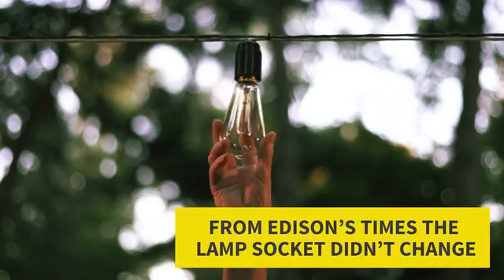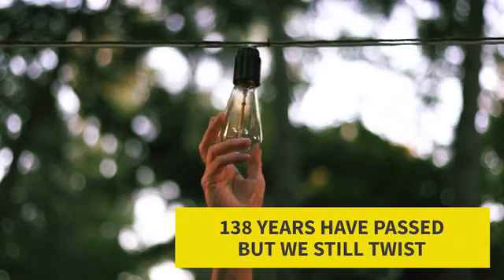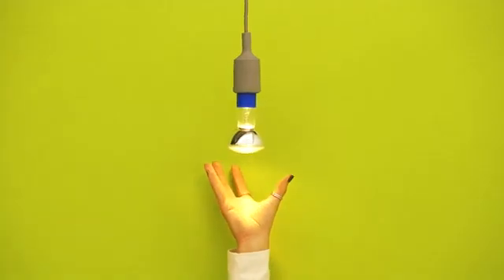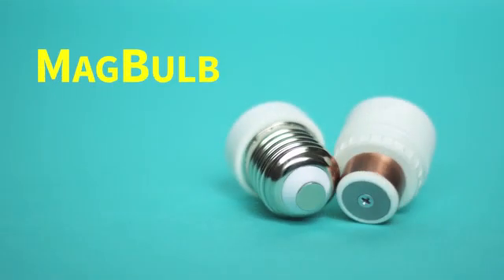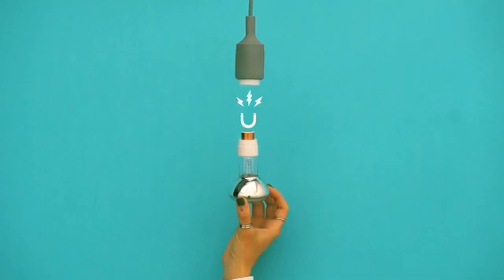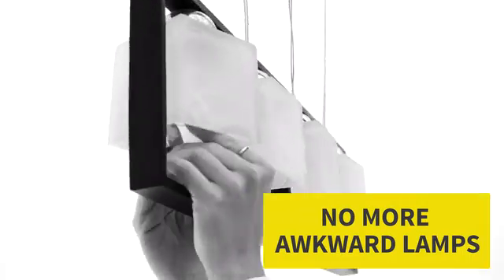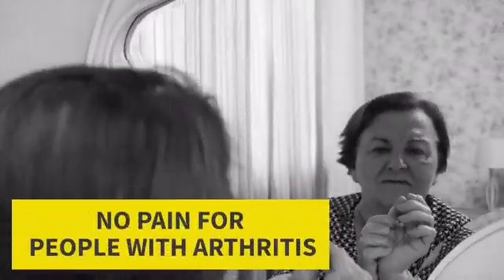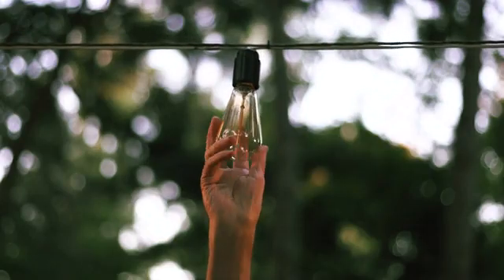Magbulb - World's First Magnetic Lightbulb Socket !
Magbulb is magnetic lightbulb socket for quick and easy bulb changing.Compatible with all E26\27 bulbs and sockets